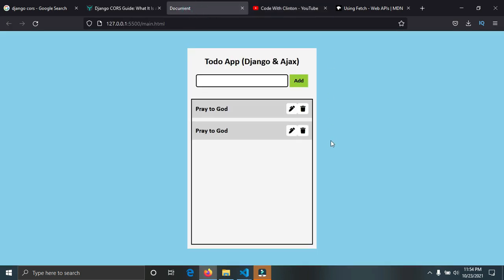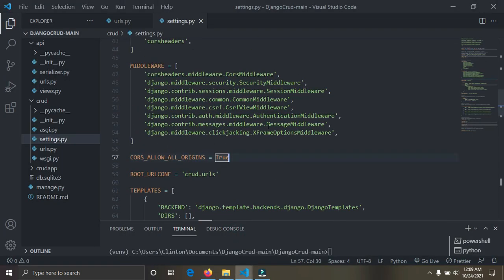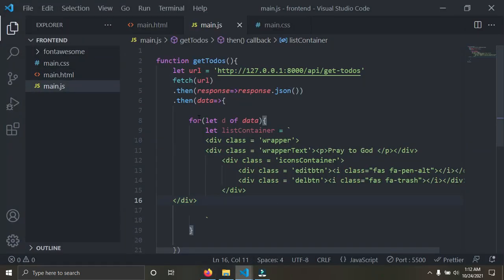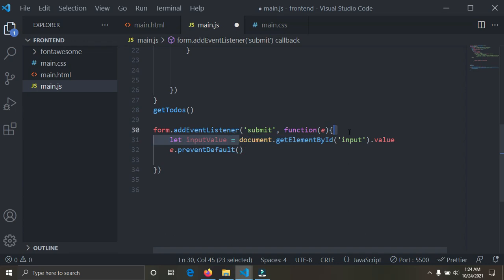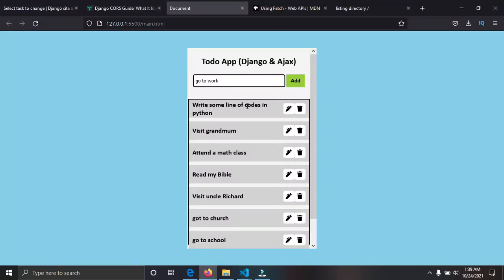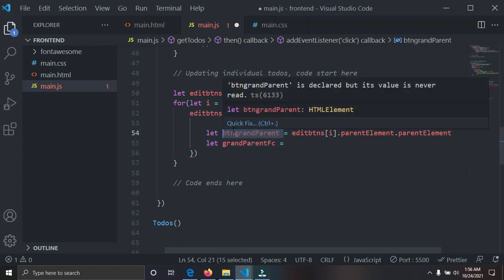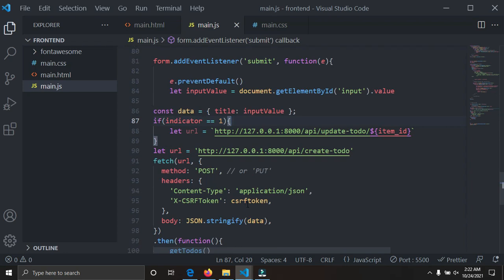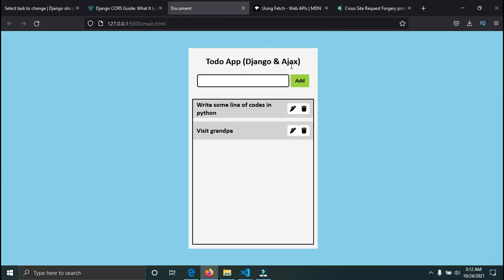Build a Todo App With Django and JavaScript (Ajax) | Django Rest Framework.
Hello, in this video you will learn how to build a todo app with Django (Django Rest Framework) and JavaScript (AJAX). I will use the fetch api to fetch todo item from my database to a different frontend application using restful apis that was built with the Django Rest Framework. I will be able to fetch todo item, add todo item from the frontend, edit todo item from the frontend and also delete todo item from the frontend, without the page reloading. All these activities will get to my database.

Timestamps:
Introduction: 0:00
Django CORS: 4:10
Linking the JavaScript file to the HTML file: 9:30
Fetch API: 10:15
Fetching todo items from the backend: 11:20
Rendering todo items on the frontend: 16:25
Sending todo items to the backend and updating the frontend: 24:30
Updating todo items and it reflects in the backend: 36:46
Deleting todo items: 57:27
Rounding up: 01:03:54
The End: 01:04:37